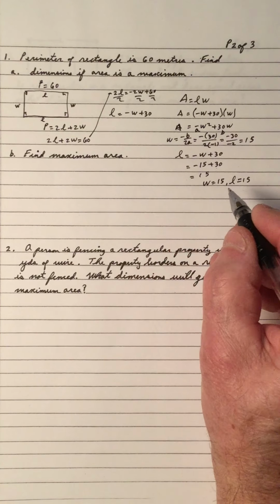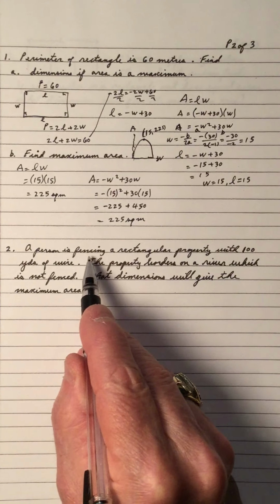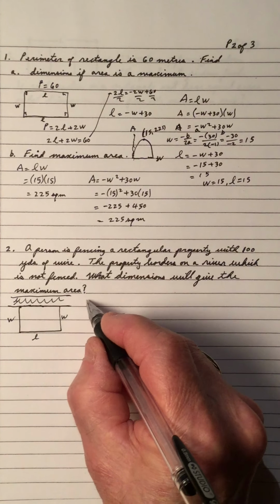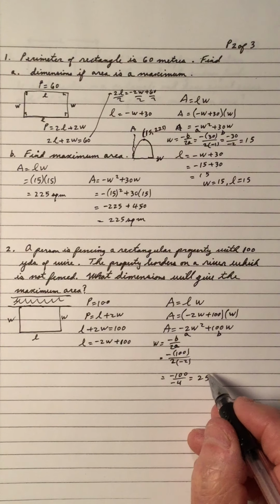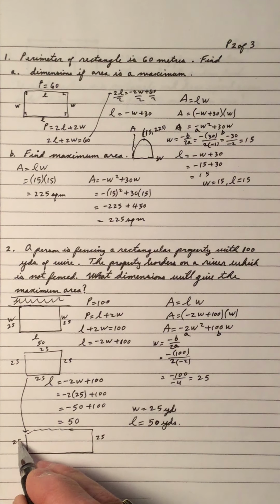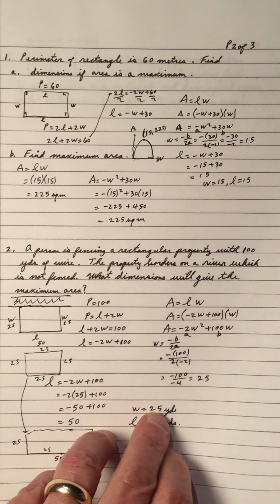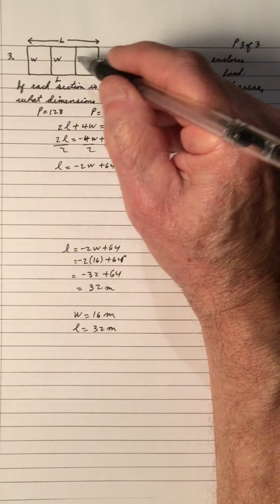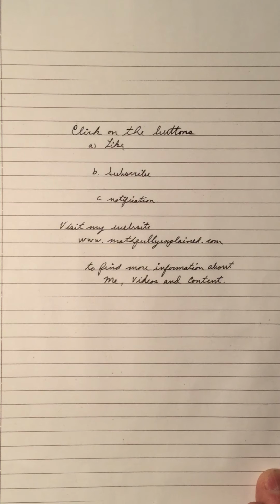Maximum and Minimum Word Problems - Part III